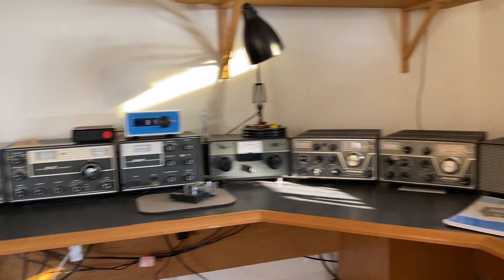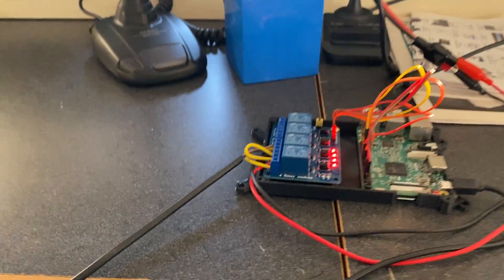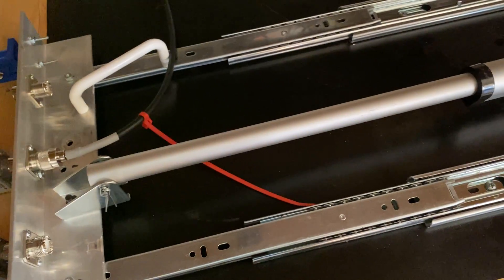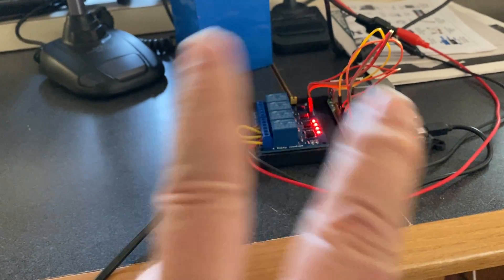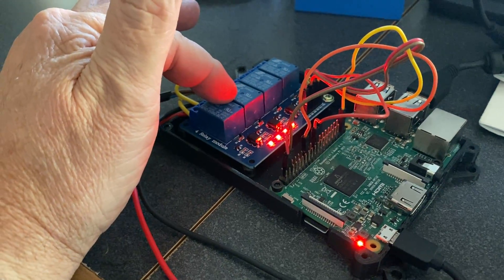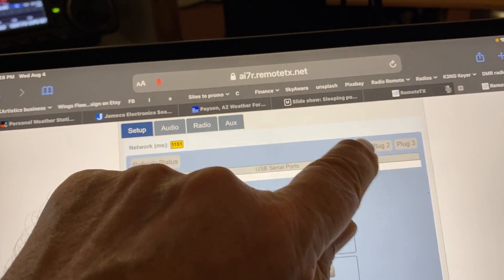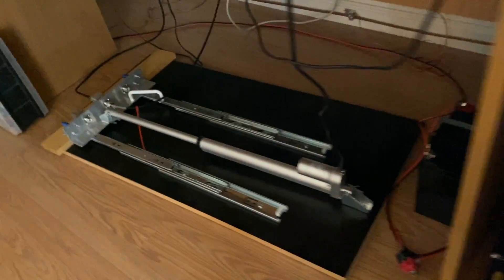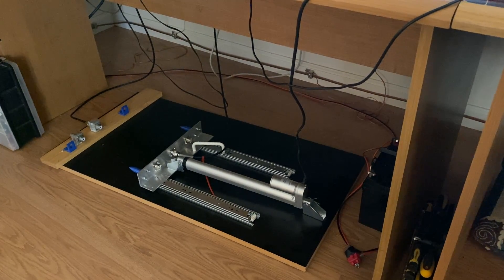Remote Amateur Radio antenna disconnect system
Since my remote station is up in the high forested country I have low noise, long antennas, and nice spark-filled lightning storms.  Needless to say, I'm not a fan of leaving my 7300 connected during those storms.  Sooo, I have a solution.  This is a proof of concept and I'm already working to refine it, and possibly make a fine-tuned version for sale.  Leave a message on what you think.